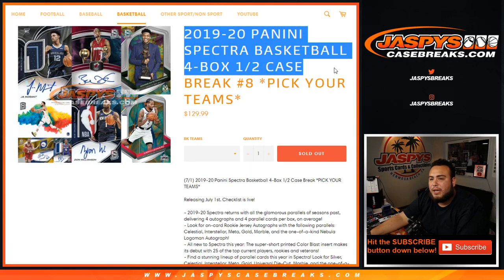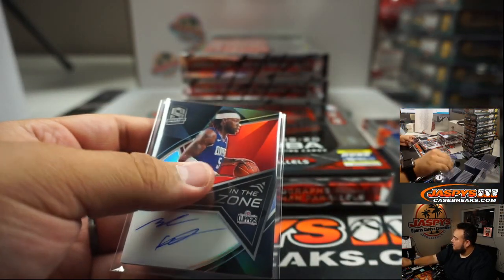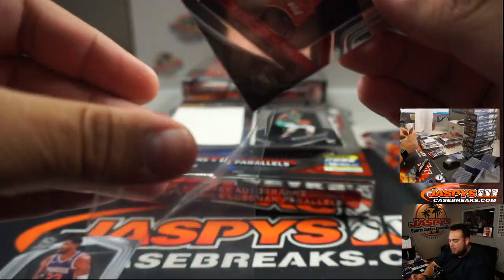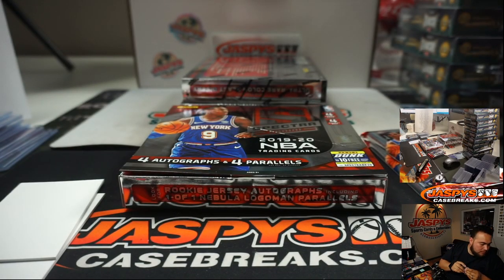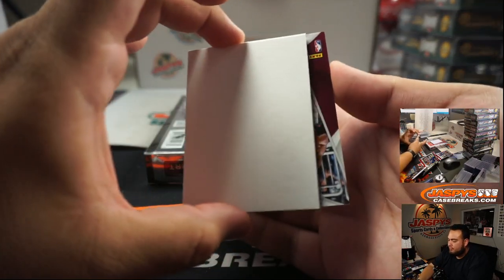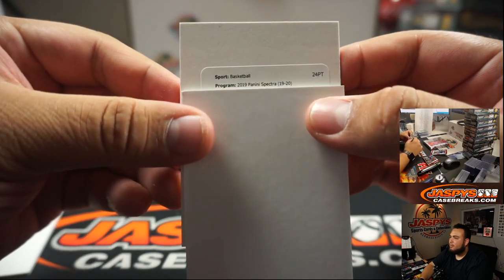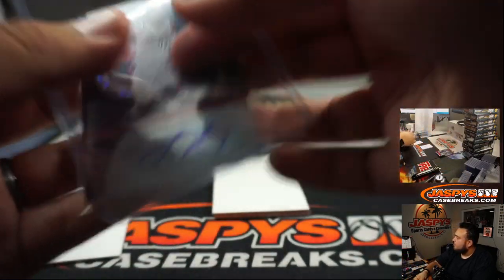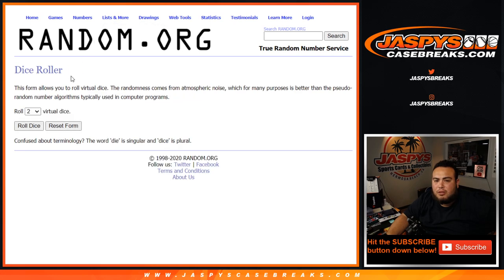THU. 7/9 - 2019-20 PANINI SPECTRA BASKETBALL 4-BOX 1/2 CASE BREAK #8 *PYT*